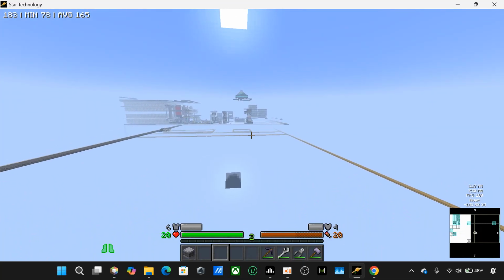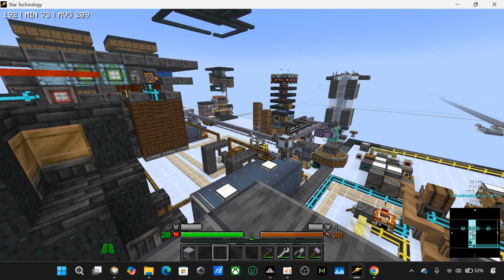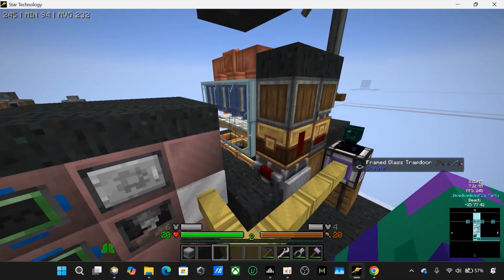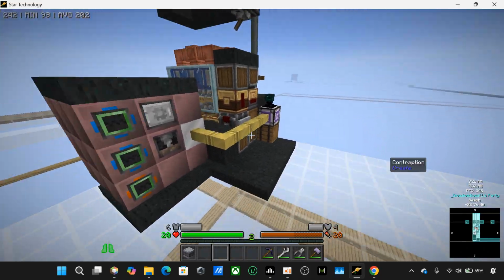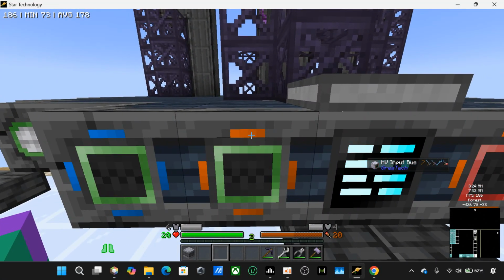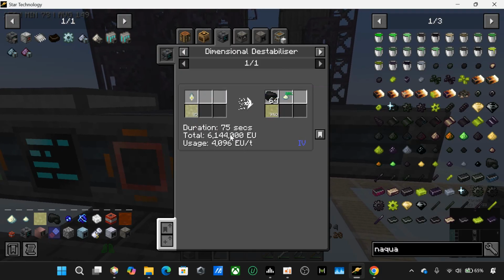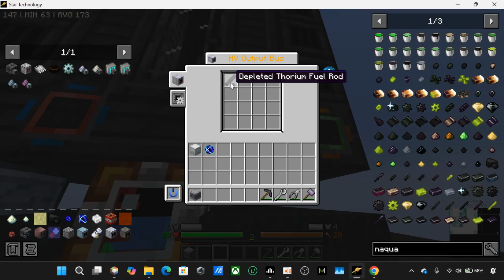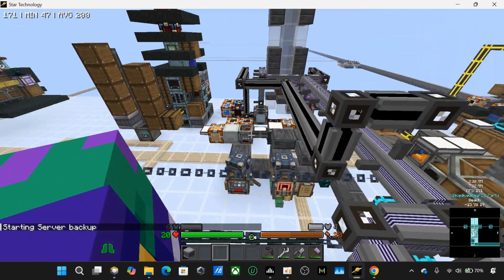Post Dimensional Destabilizer